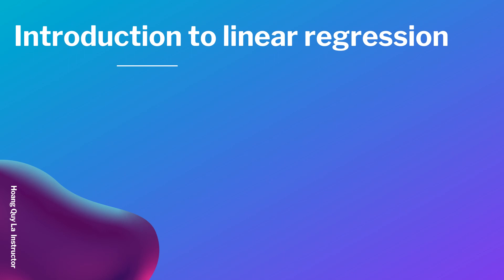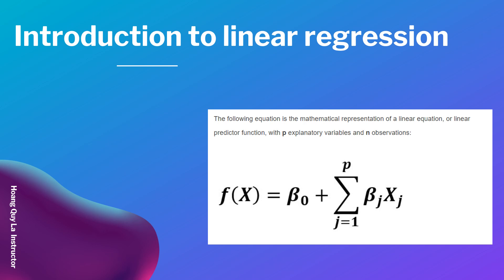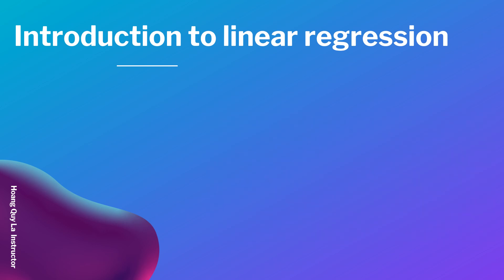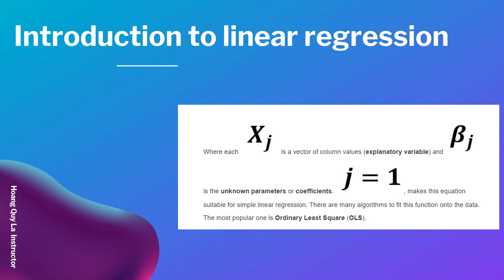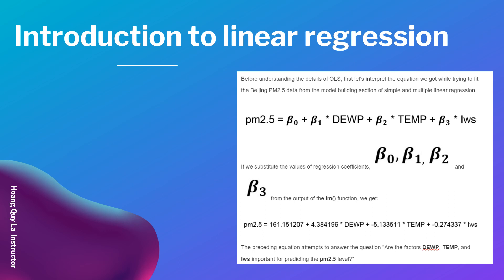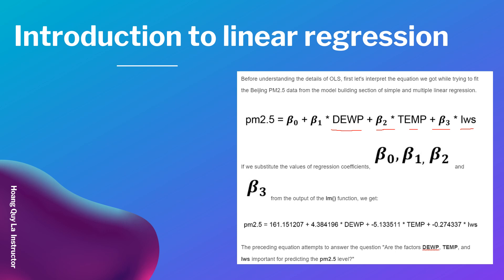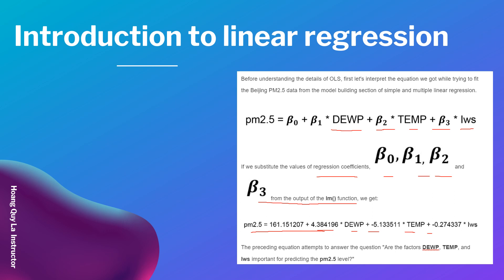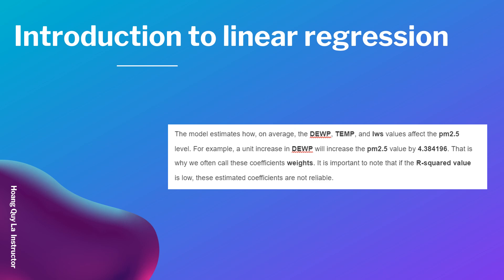Introduction to linear regression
This video will you an introduction to linear regression.